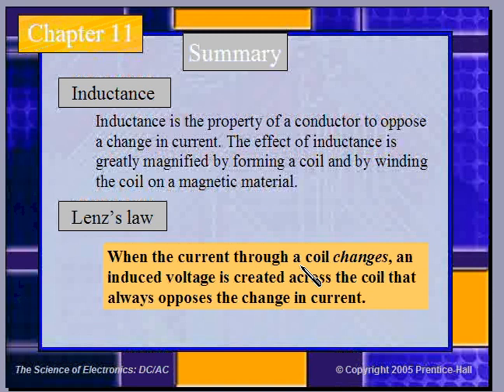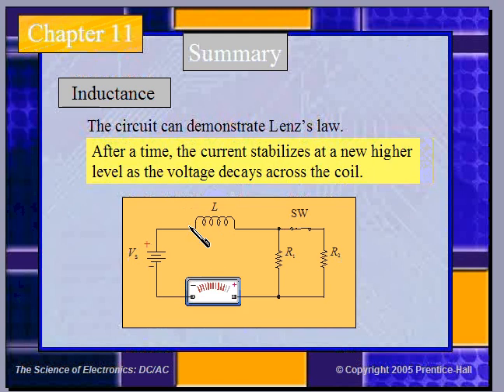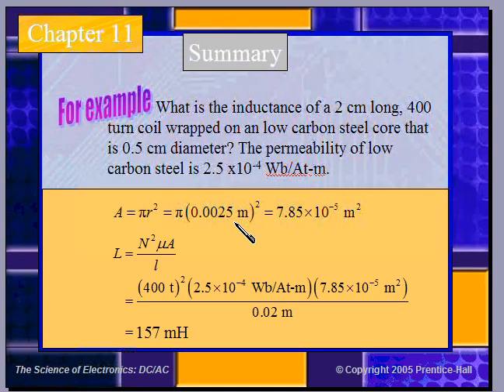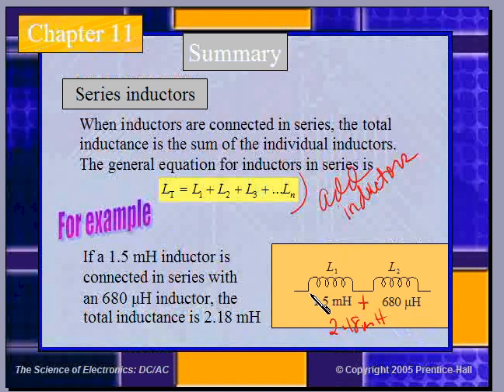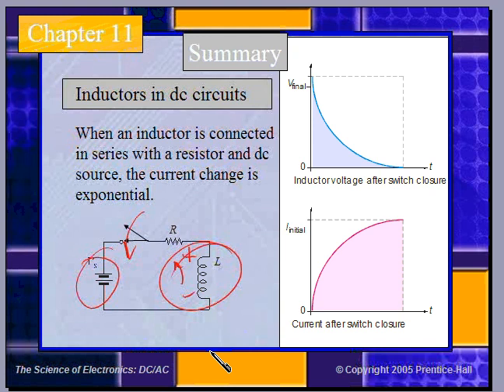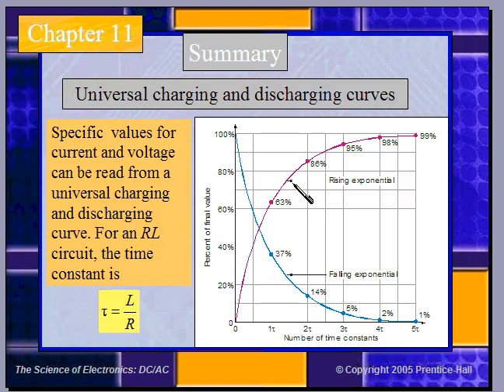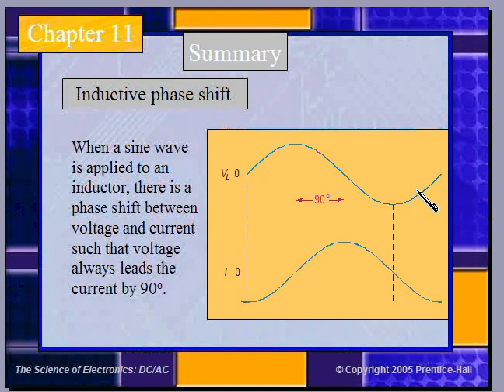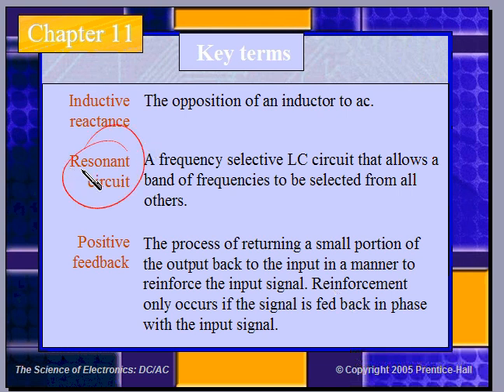Introduction to Inductors Lecture Video